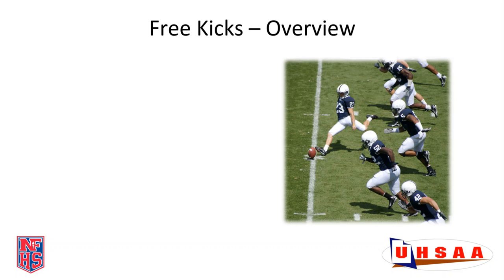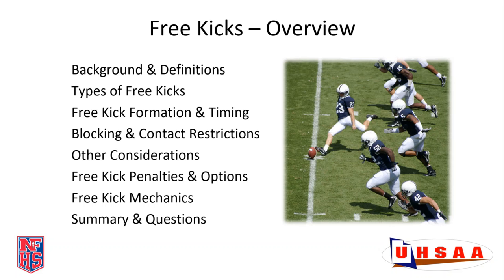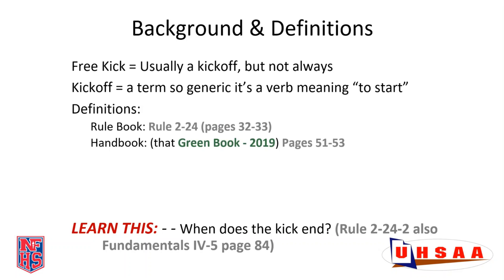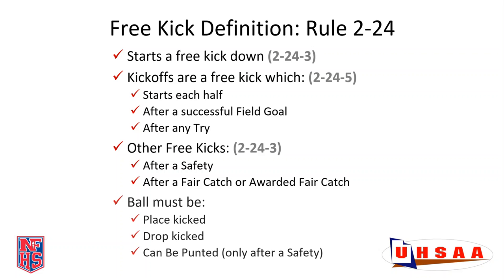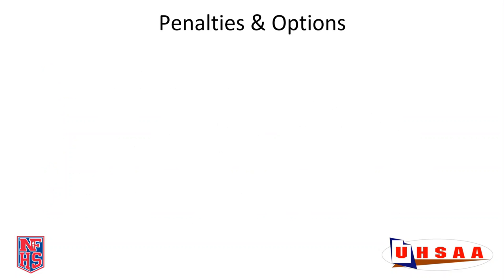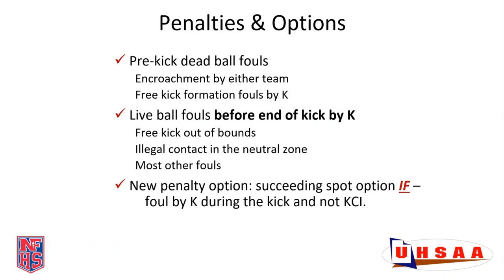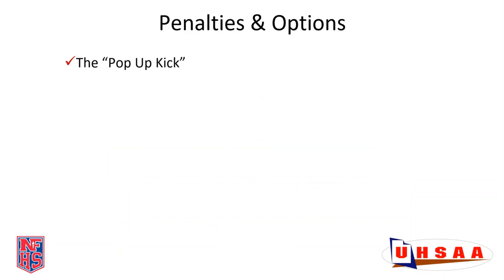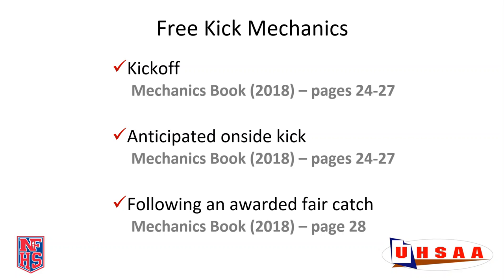Free Kicks 2019